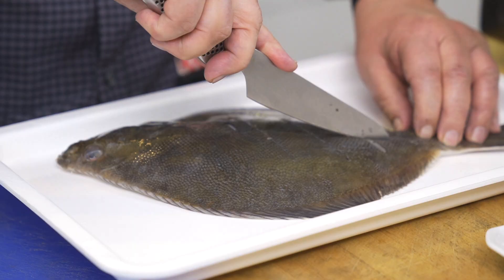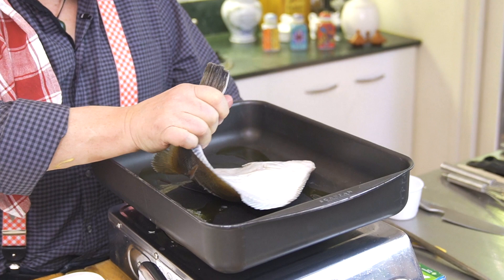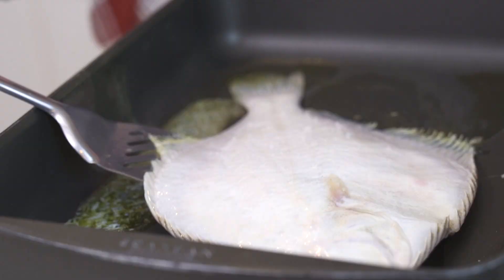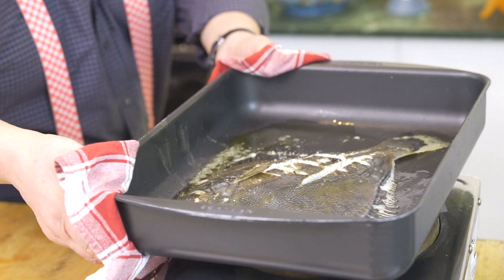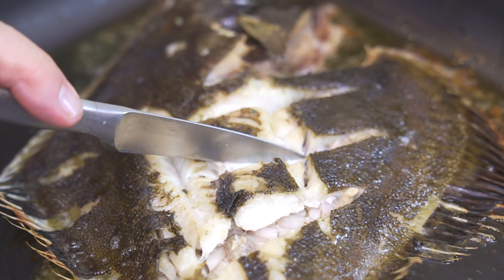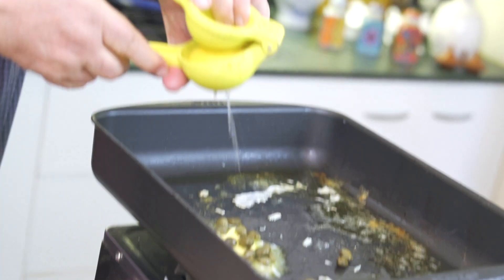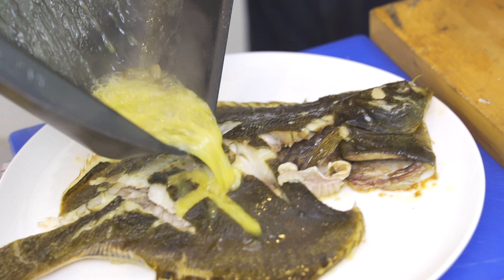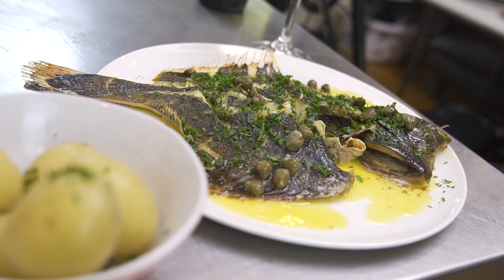ROASTED FLOUNDER with lemon & caper butter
Who doesn’t love a super fresh baby Flounder?